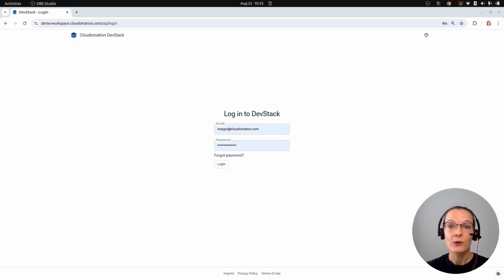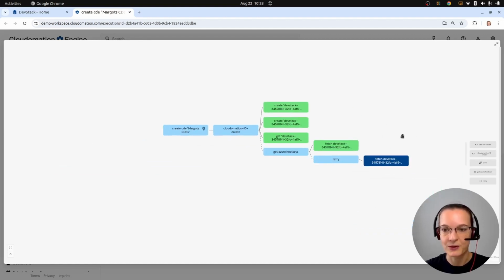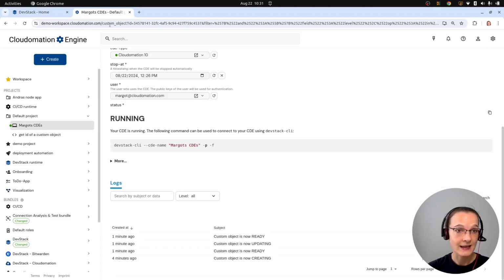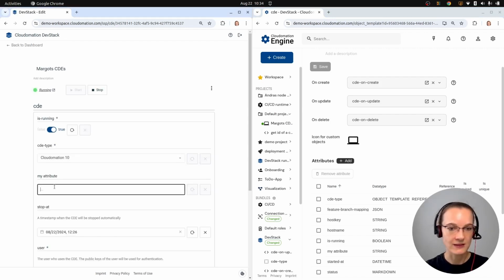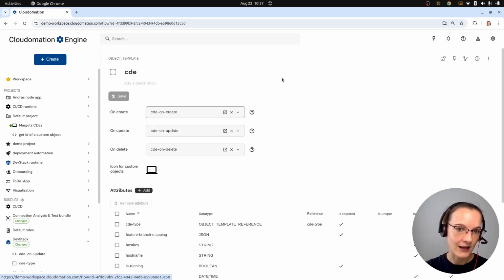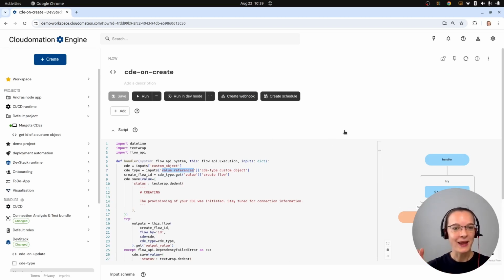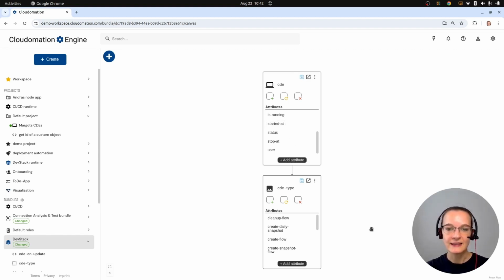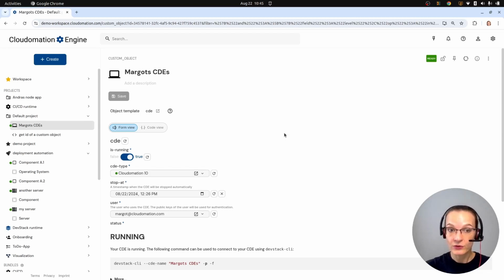Behind the Scenes: The Automation Powering DevStack Cloud Development Environment Deployments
Learn more about how the automation looks like that powers CDE deployment on Cloudomation DevStack and how you can customize this.

About Cloudomation
We are convinced that automation can revolutionise the way companies and people work. We provide two tools to do this: Cloudomation Engine, an automation platform for complex processes and Cloudomation DevStack, a platform for remote development environments.